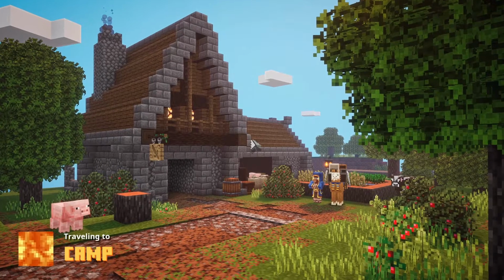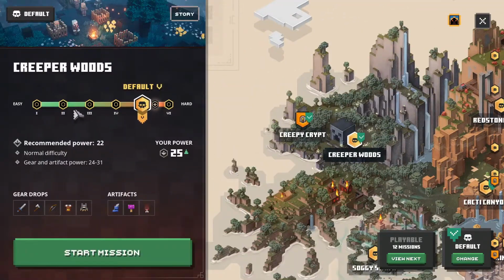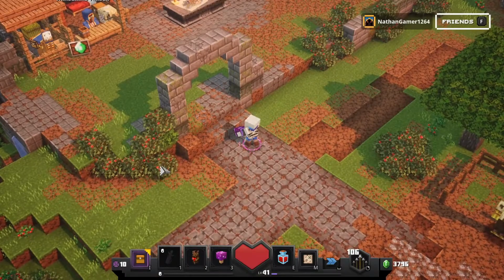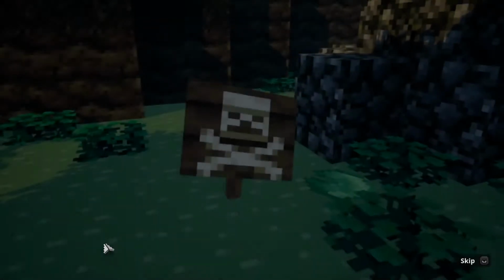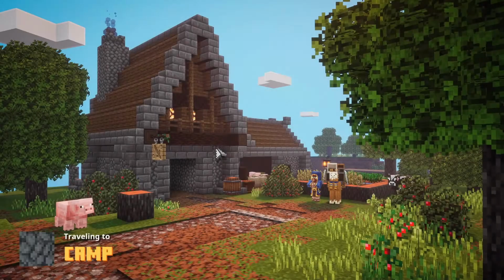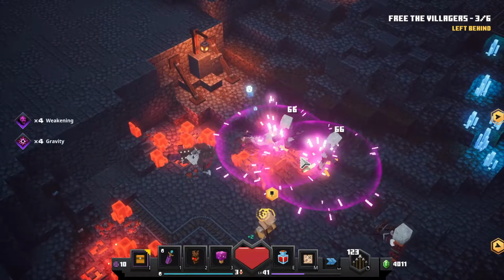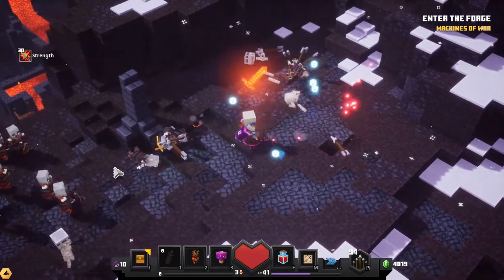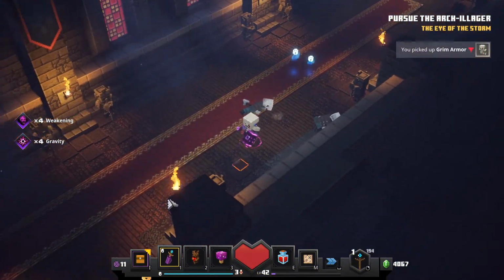How To Unlock Secret Mushroom Monster In Minecraft Dungeons